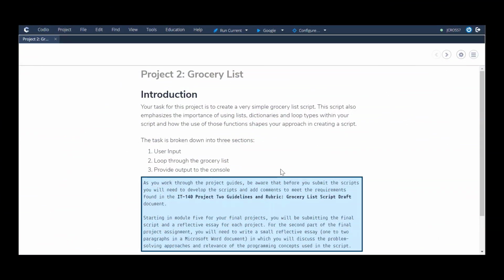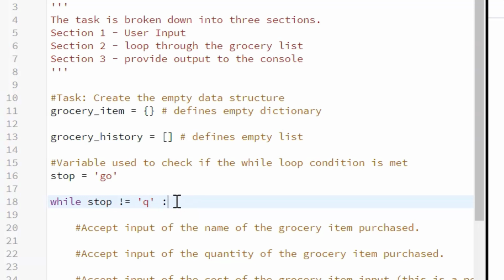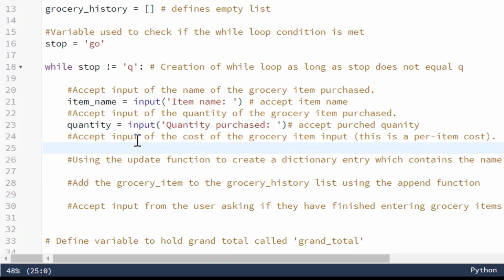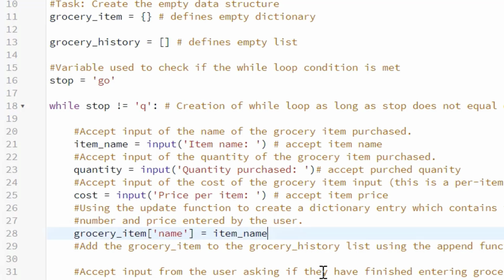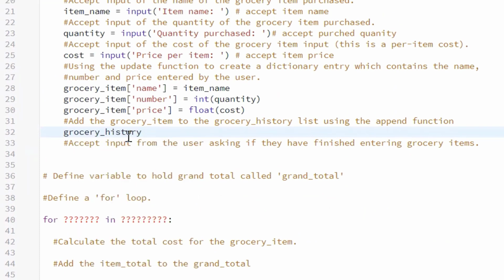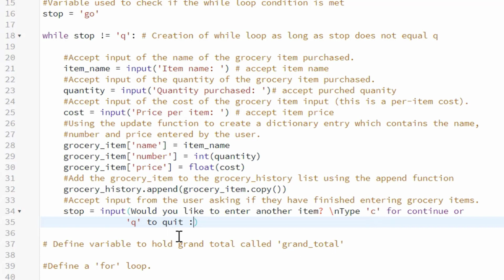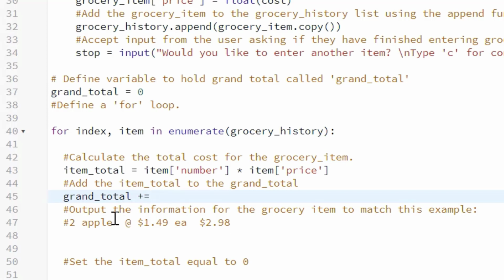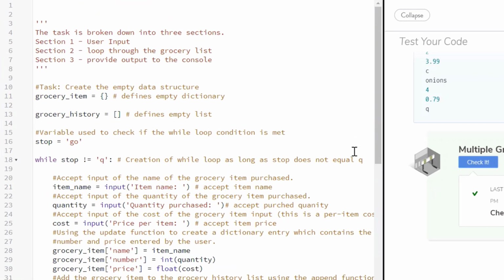Codio Project 2 Grocery List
Explanation of Codio Project 2 Grocery List
How to create Dictionary, list and loops to make a grocery list script